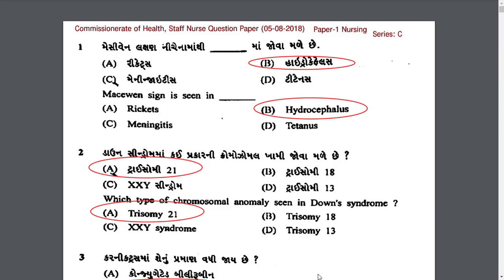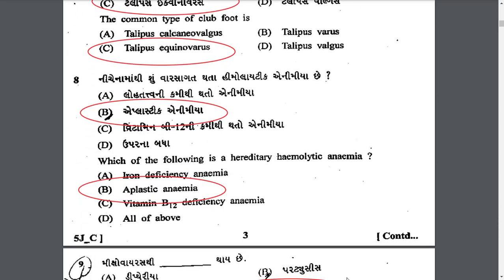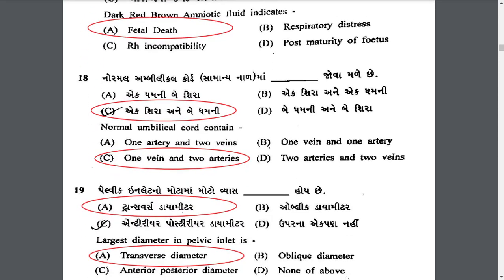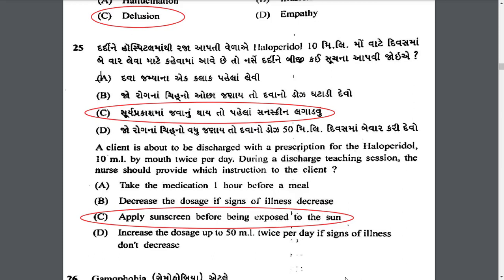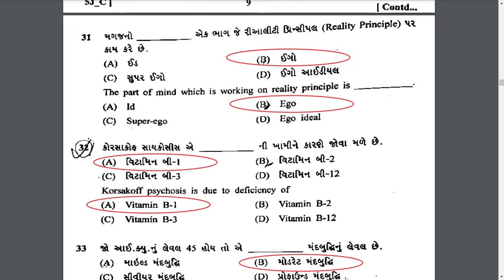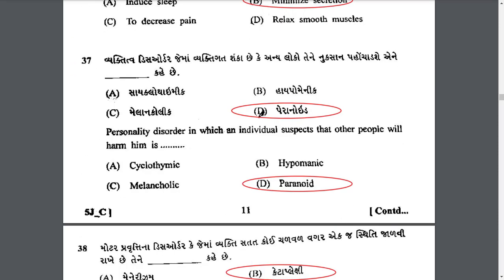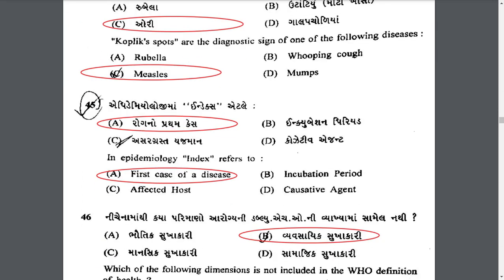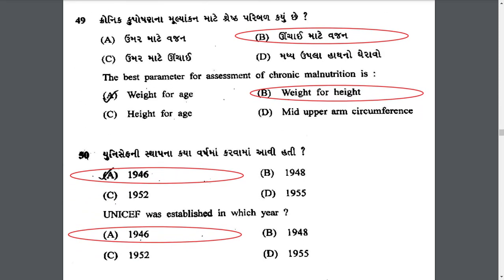Government Nursing job Exam Questions & Answer | Government Exam paper Solution-part 1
In this Video I solved the Government Staff Nurse Question paper which is held in the August of 2018. I am explaining each Questions in Gujarati and English in detail. this paper solution will be helpful for future Government Staff Nurse Vacancy.